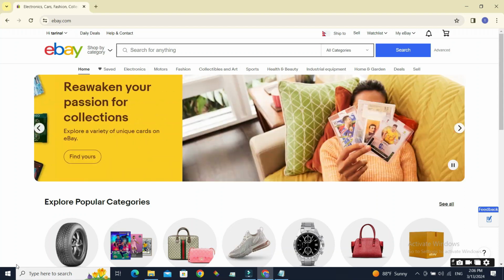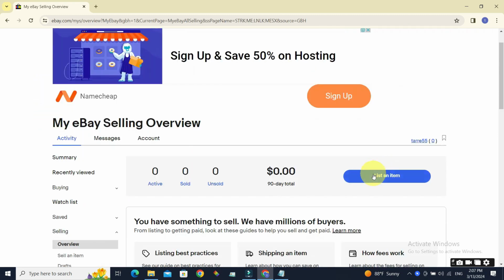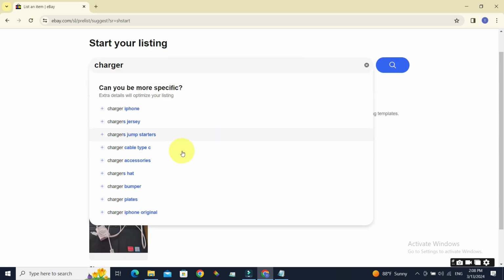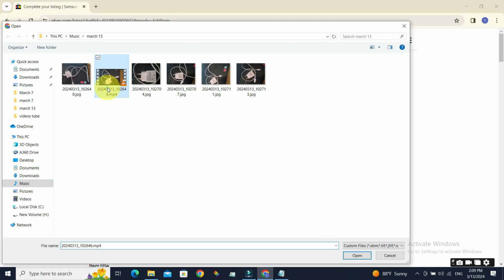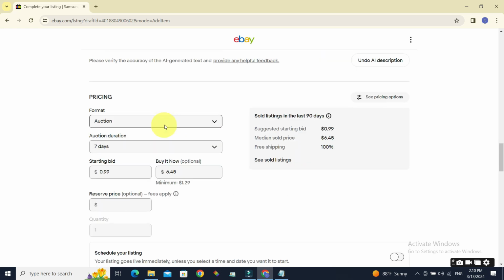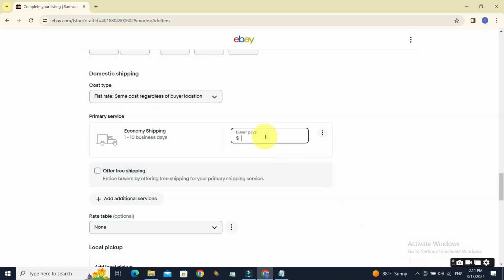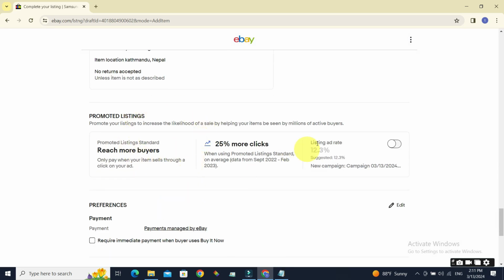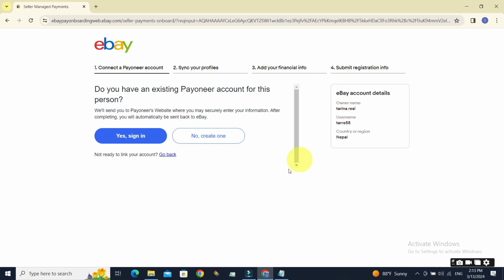How to Sell on eBay 2024 | Selling on eBay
In this video, we'll dive into the exciting world of eBay selling, guiding you from curious beginner to confident seller. We'll explore how to transform your unused treasures into cash, discover hot selling items, craft eye-catching listings that attract eager buyers, navigate secure payment methods, and ensure a smooth shipping process that keeps your customers happy.